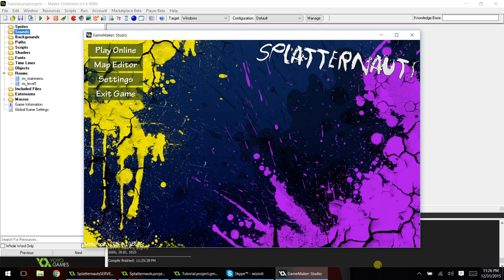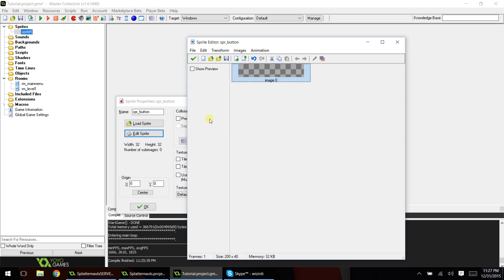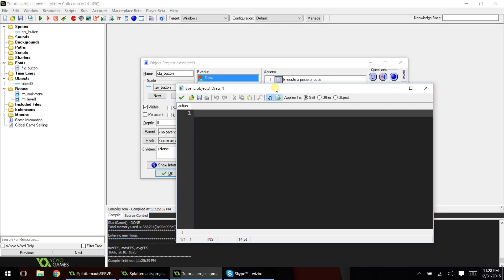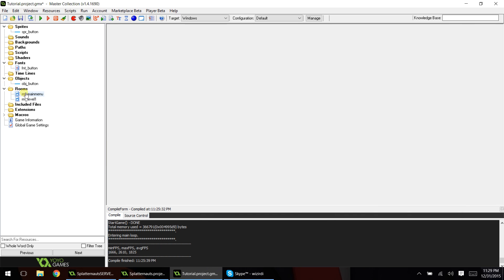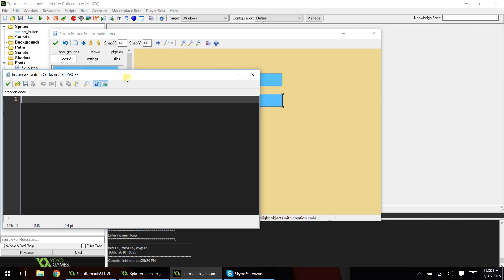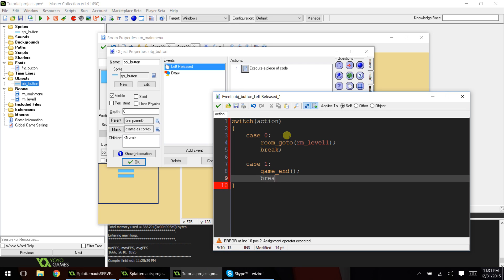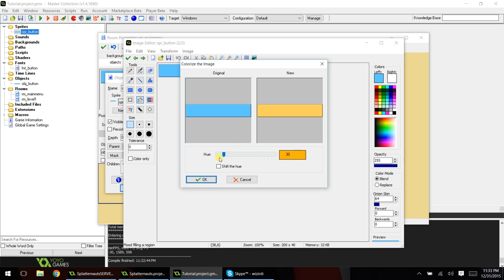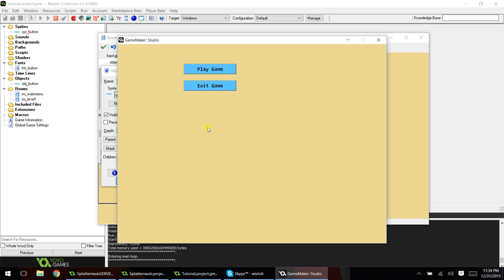How to Make BUTTONS on GameMaker - GML Tutorial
I started talking before the video started recording - My bad! :) What I said was "One of the mistakes people make..."